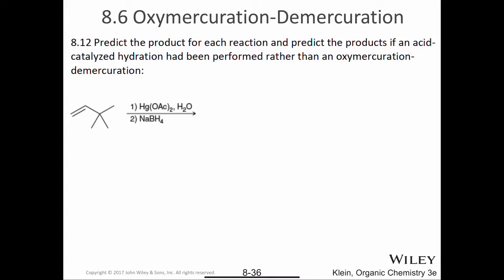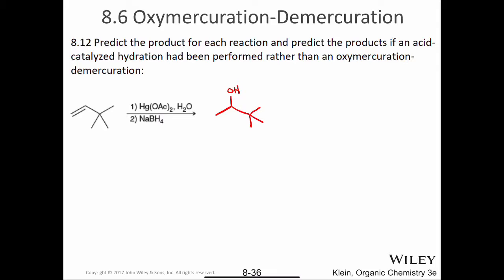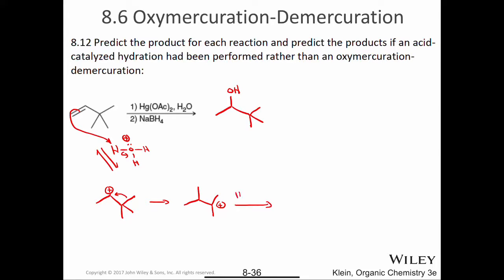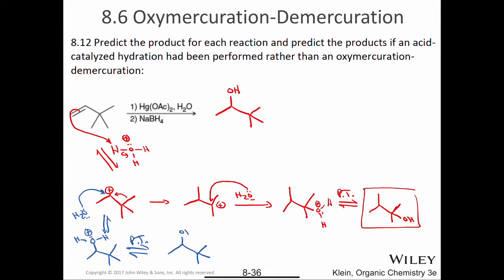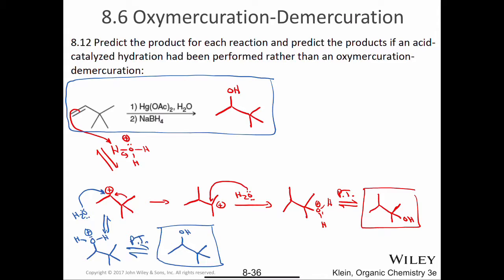Question 8.12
CHEM 3101
Klein 3rd Ed.